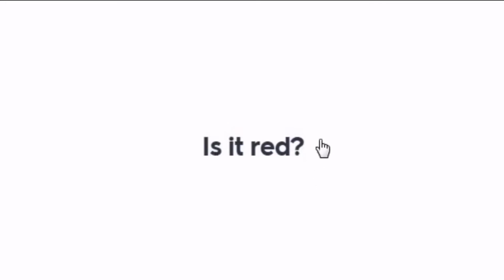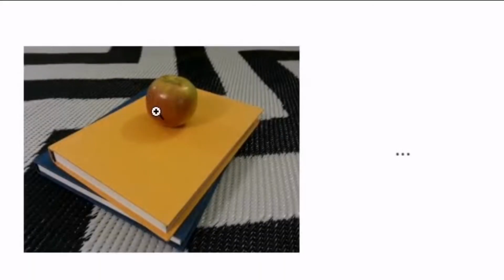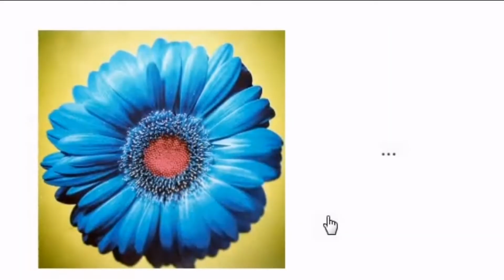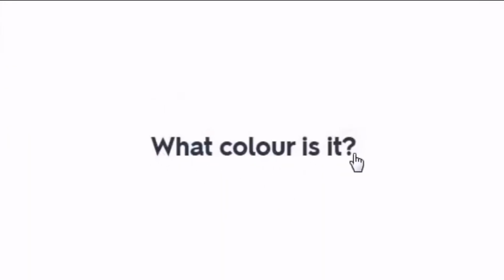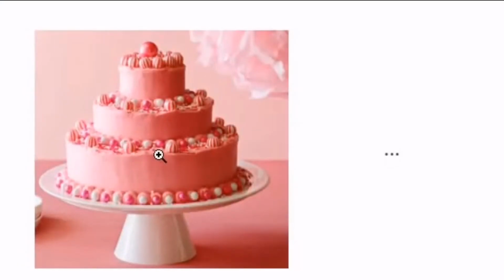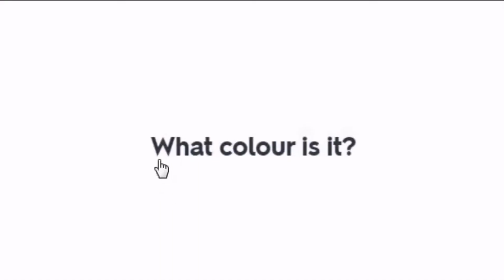Learn the Basic 11 Colours & Build Your English Vocabulary From Sratch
🎨 Build your vocabulary by describing colours better in English!

Let's go well beyond the usual red, green and blue... 😴 We'll explore the different shades of colours and learn how to be more accurate when describing the colour of things.

We will practice pronunciation to ensure your speaking clearly; plus, I'll show you how to use some great adjective collocations that often get used with colours in English.

So, watch the video to:
✅ learn 11 basic colour vocabulary words you need to learn
✅ learn how to PRONOUNCE the different colour vocabulary words
✅ learn popular colour collations